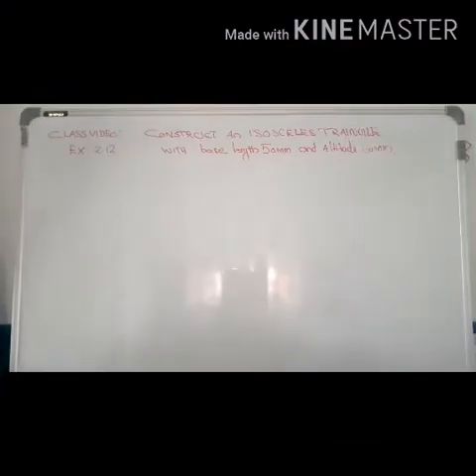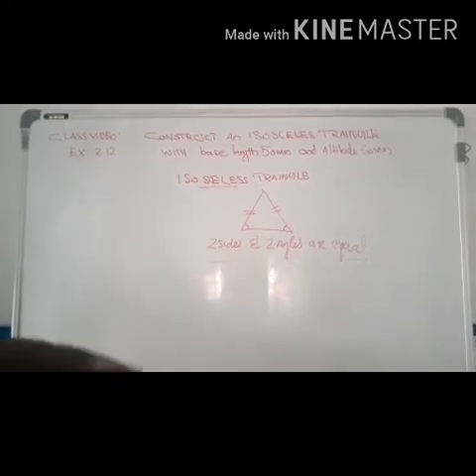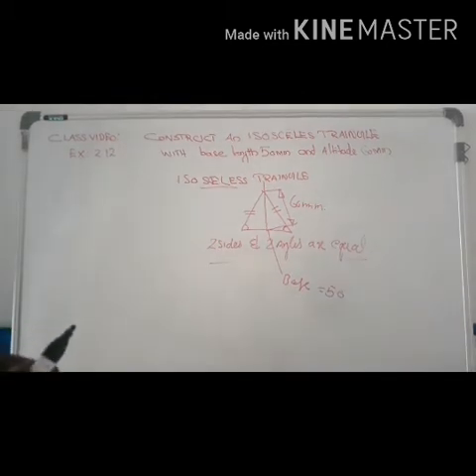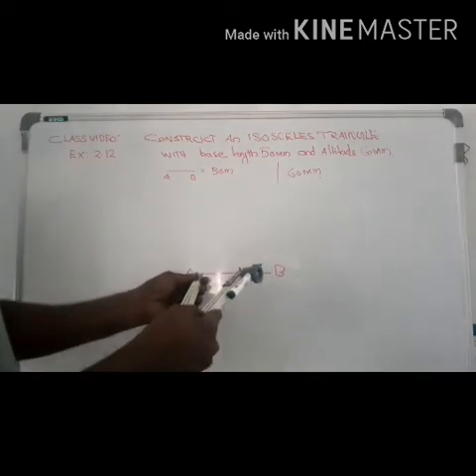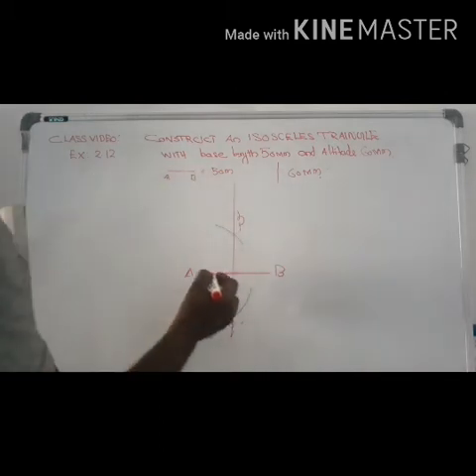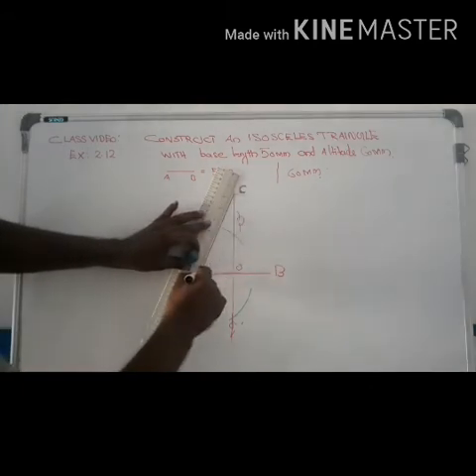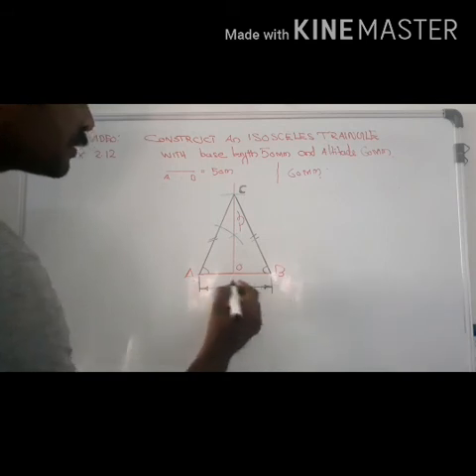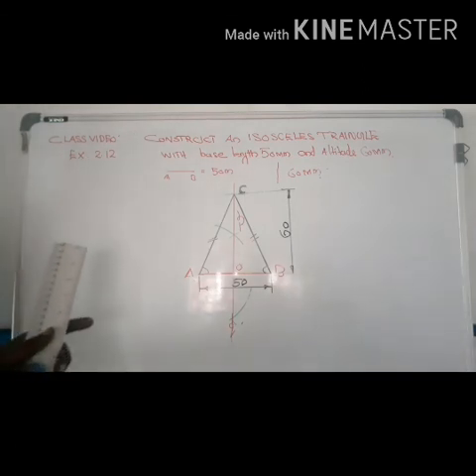Construction of isosceles traingle having base 50mm and altitude 60 mm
8 thslc, chapter 2.12